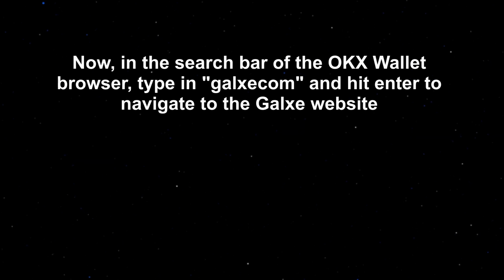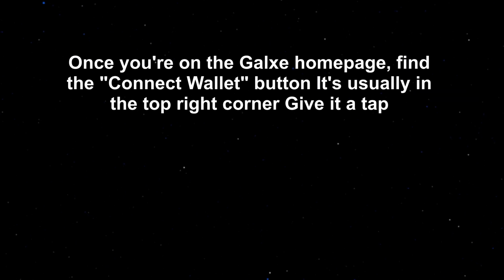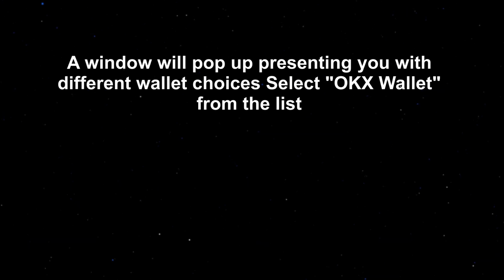How To Connect Okx Wallet To Galxe - KevinHowTo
How To Connect Okx Wallet To Galxe: This is a step-by-step guide on how to seamlessly connect your OKX wallet to Galxe, enabling you to participate in various Web3 campaigns, claim rewards, and enhance your decentralized experience with this simple integration process.

00:00 Connect OKX Wallet to Galxe
00:05 Open OKX Wallet App
00:12 Navigate to Galxe Website
00:18 Connect Wallet Button
00:23 Select OKX Wallet
00:28 Connection Request
00:36 Authorize Connection
00:42 Wallet Successfully Connected
00:48 Participate in Galxe Campaigns